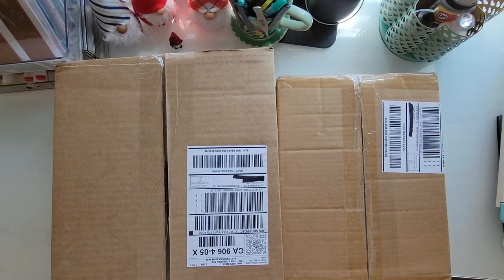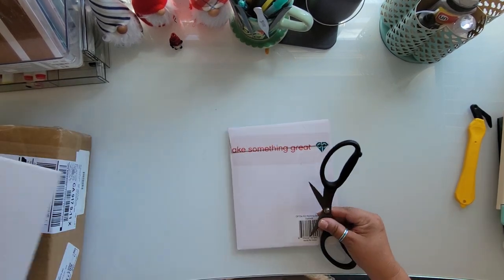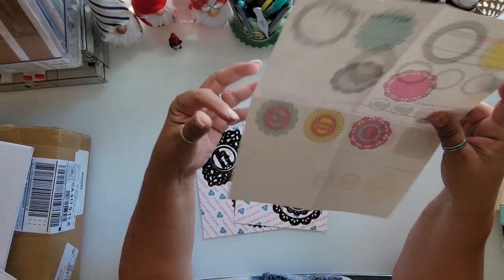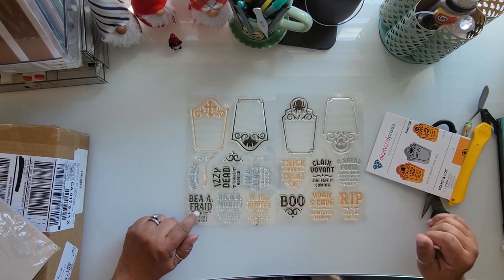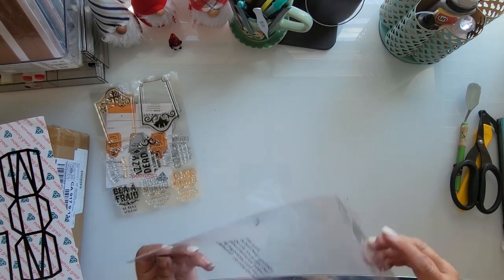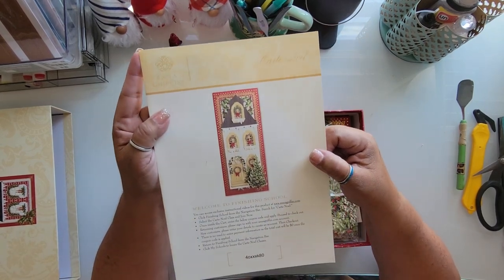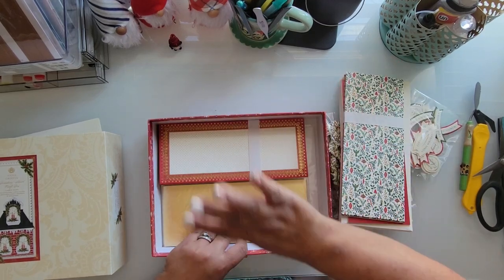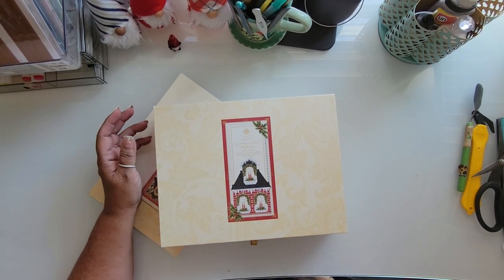MAIL CALL!! HSN Small Haul Anna Griffin & Diamond Press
Project Measurements:

Product Links:

SOLD OUT ON HSN
Diamond Press Halloween-Themed Gravestone Stamp & Die Kit, 807-501